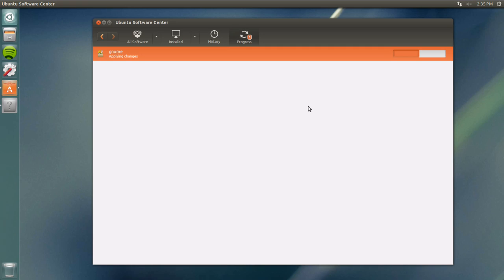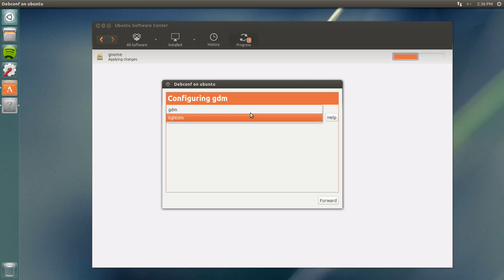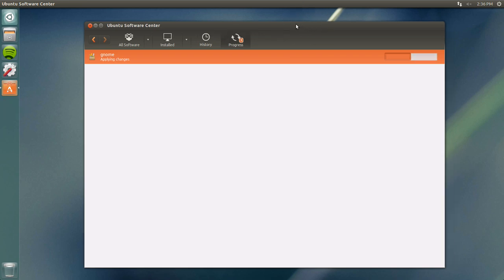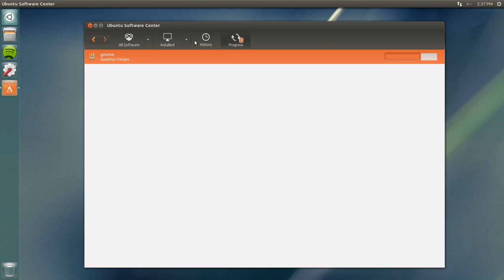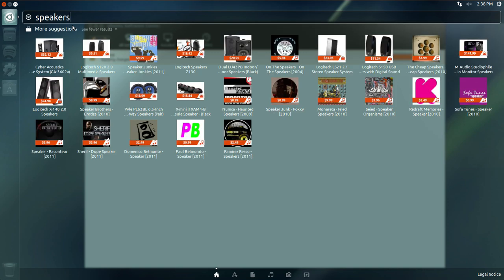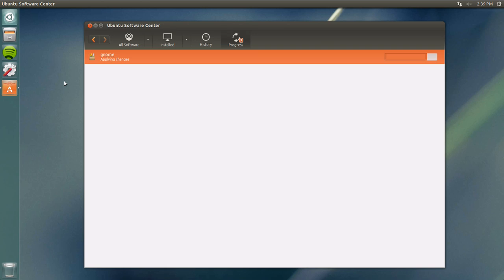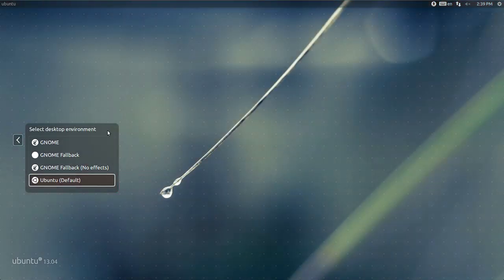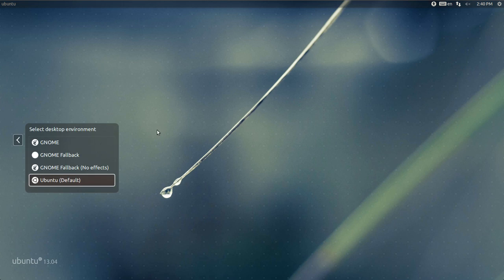Ubuntu 13.04 - Remove/Uninstall Unity and Replace with GNOME 3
This tutorial shows you how to easily replace the Unity desktop environment with GNOME 3 on the latest Ubuntu 13.04 release.